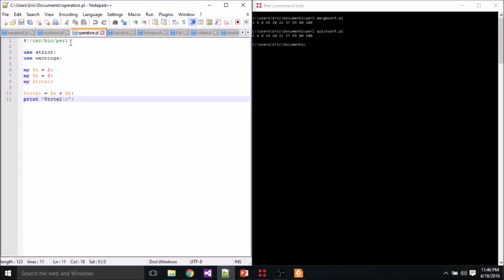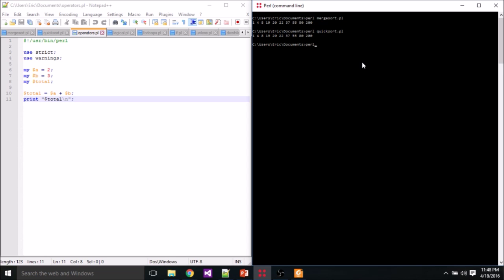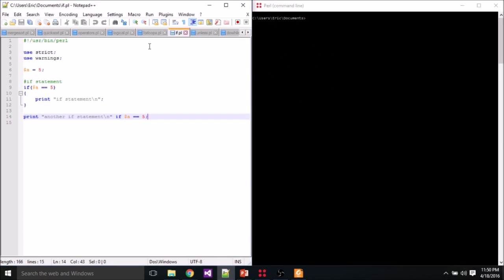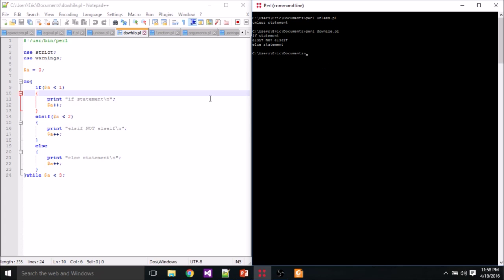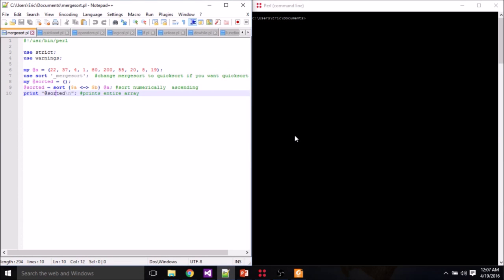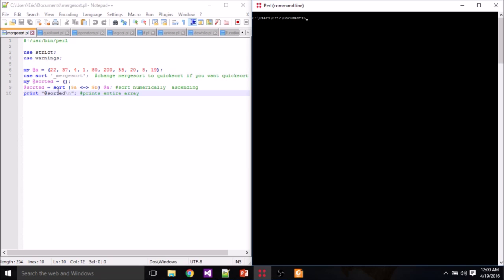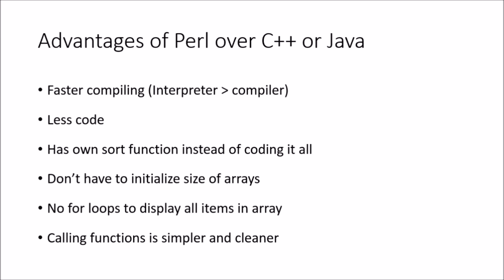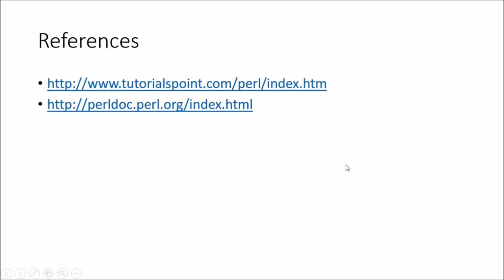Perl Presentation Part 2